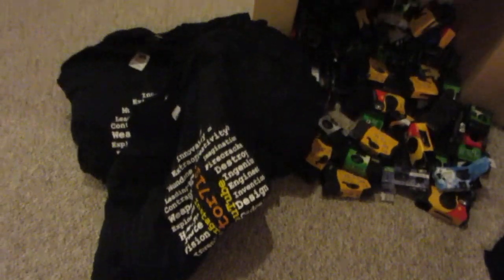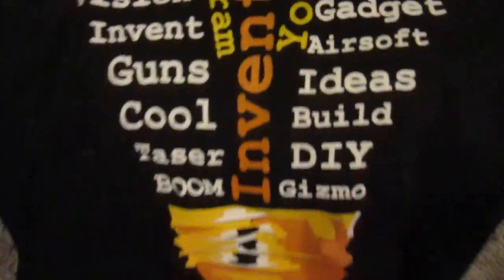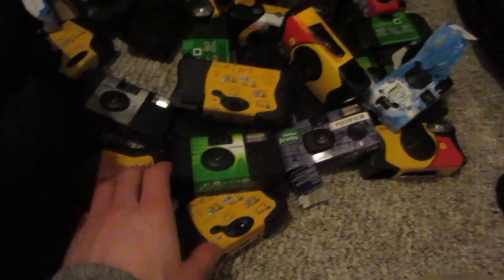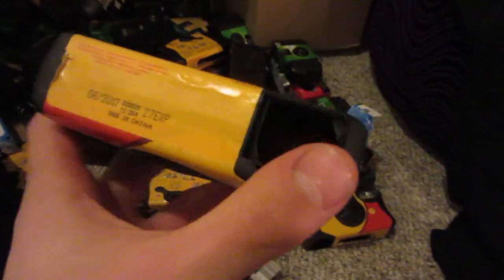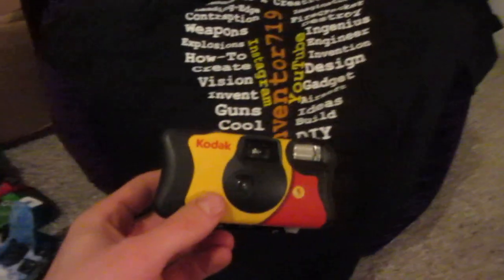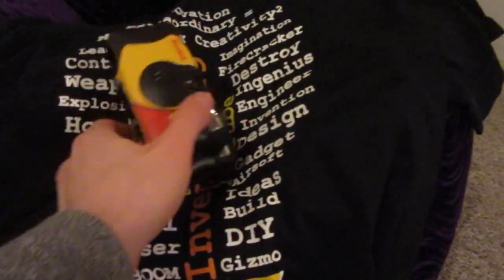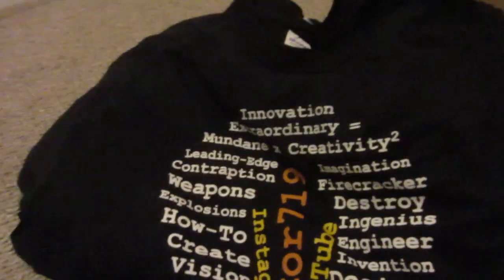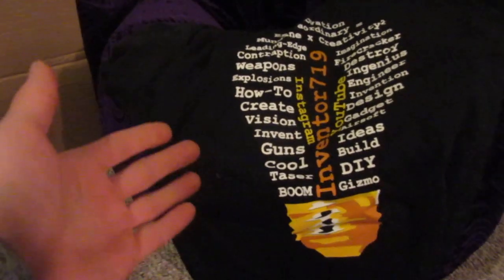Christmas Special!! Shirt + FREE Cameras $15USD